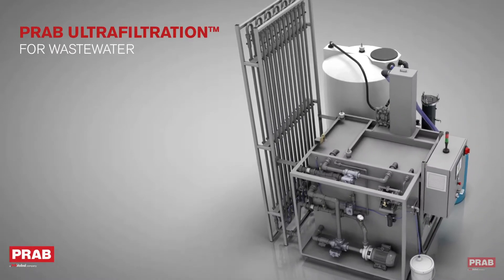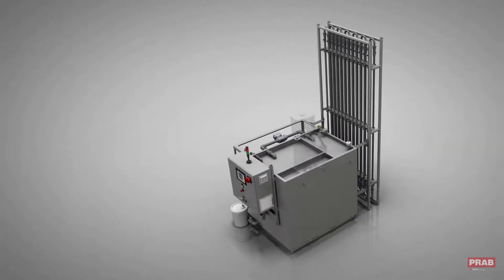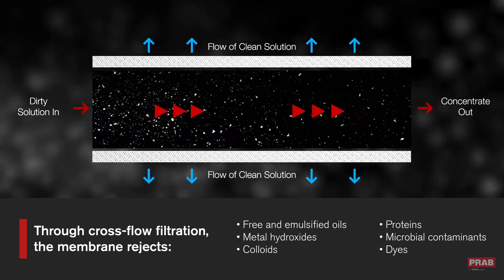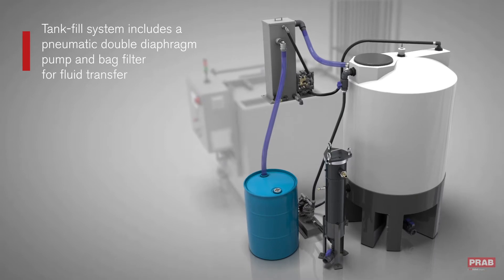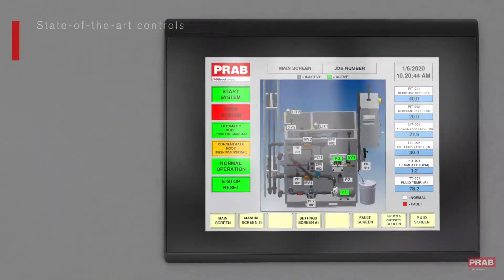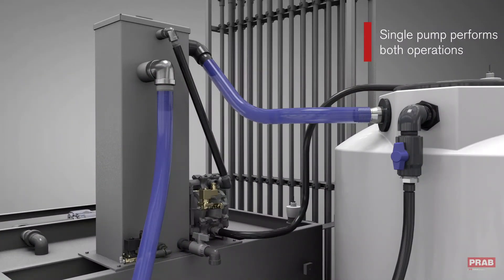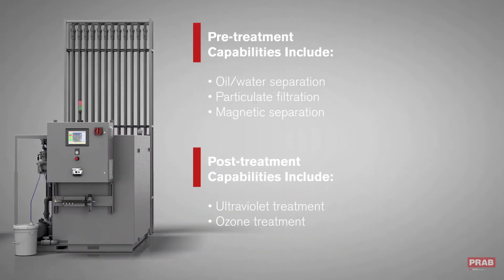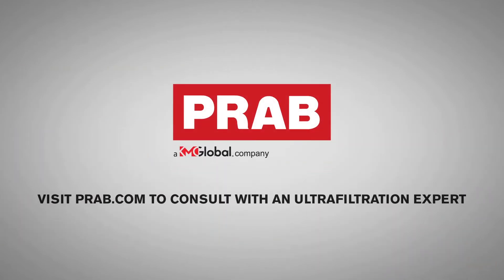Enhance Metalworking Efficiency with a PRAB Ultrafiltration System - Industrial Wastewater Treatment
Discover how PRAB's Ultrafiltration Systems can revolutionize your metalworking operations by separating emulsified oils and suspended solids from process fluids. Our advanced technology reduces oily water volumes by up to 98% without chemical additives, leading to significant cost savings and environmental compliance. By implementing PRAB's solutions, manufacturers can achieve cleaner effluent, reduce detergent usage by up to 75%, and decrease disposal costs by up to 90%.

Made in the USA, the systems are turnkey and modular. They are fully assembled, tested, ready to install, and skid-mounted to facilitate transport by a forklift. Modular pre-treatment and post-treatment systems can be added to further optimize your process.